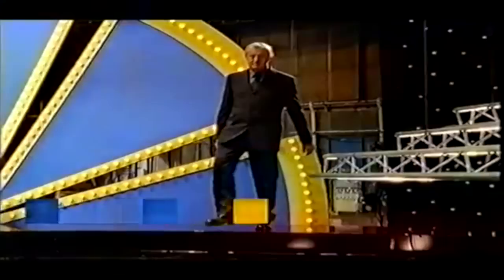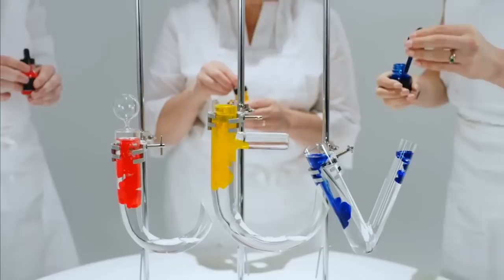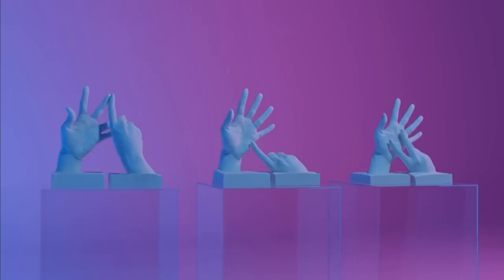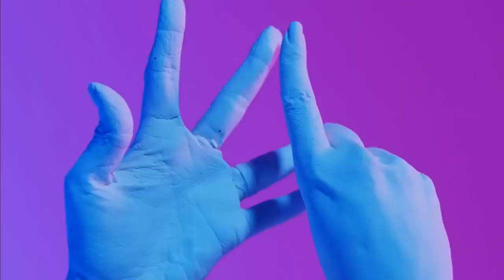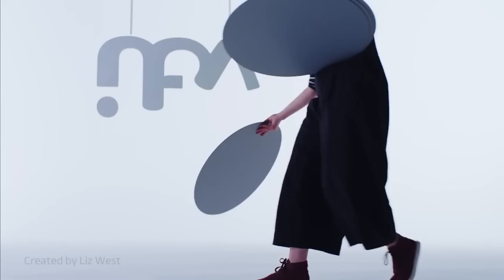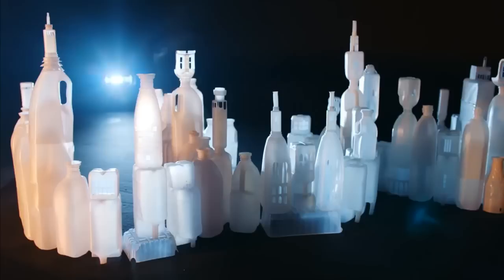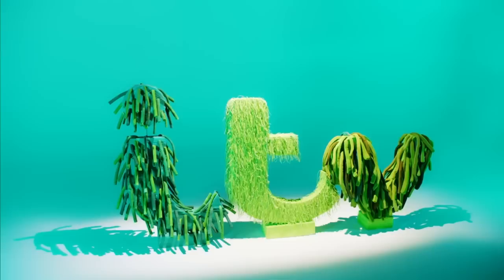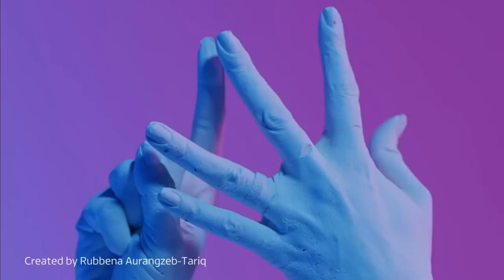ITV Creates: May 2019 - The Ident Review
Episode 46

This time on the Ident Review, we catch up with the ITV Creates initiative, taking a look at some different sets from creators in the month of May!